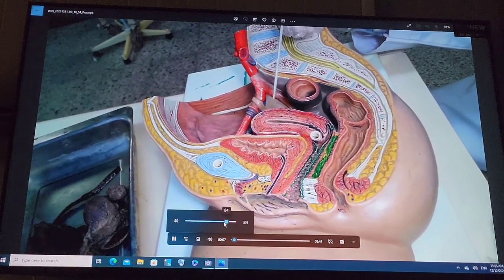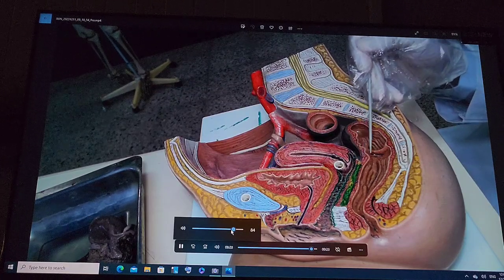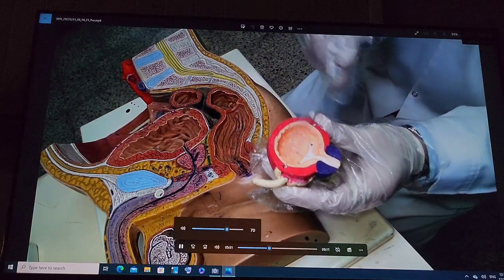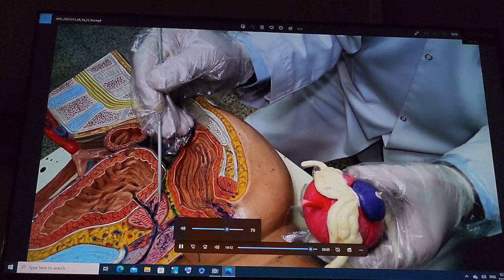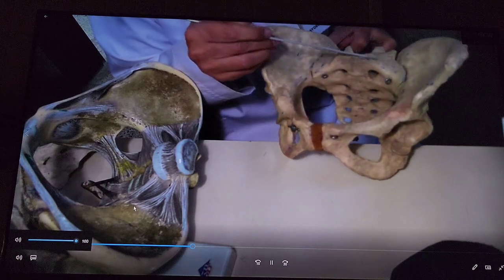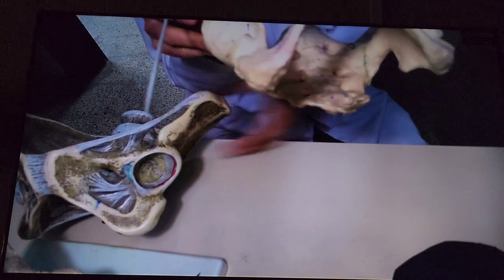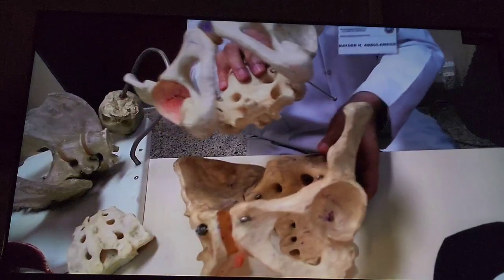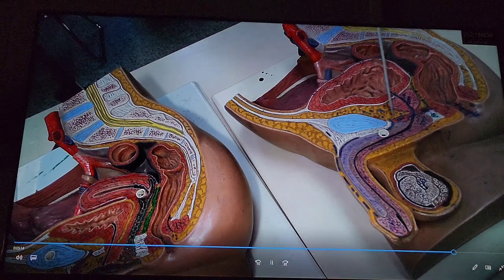مختبر التشريح ( 1+2) شرح دكتور حيدر (pelvis )